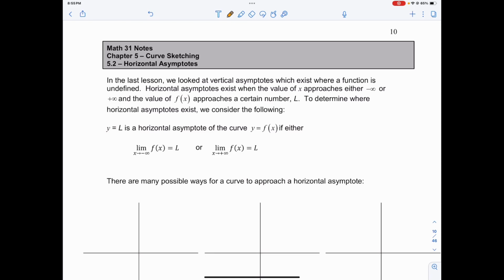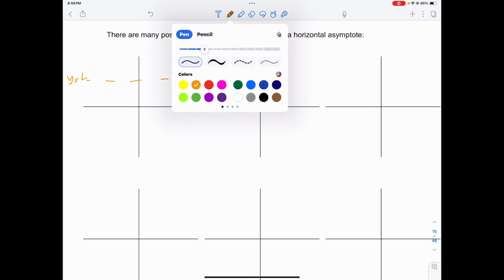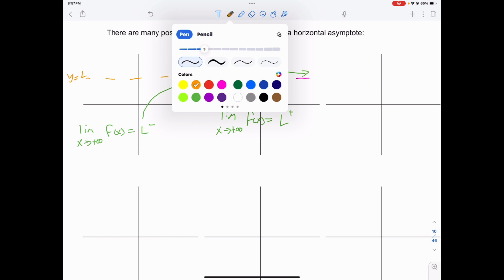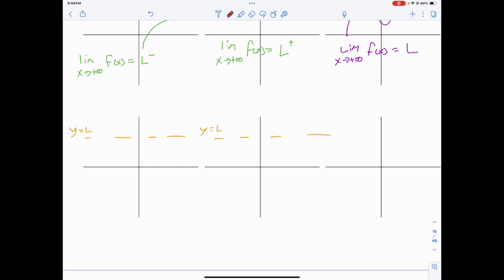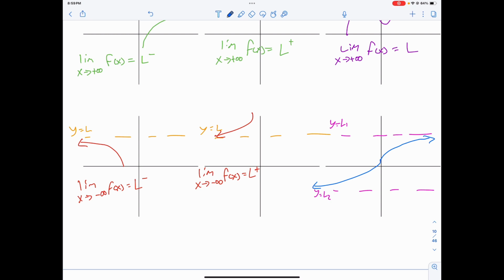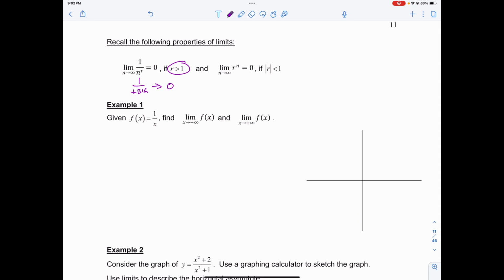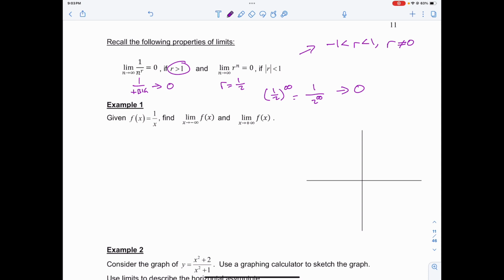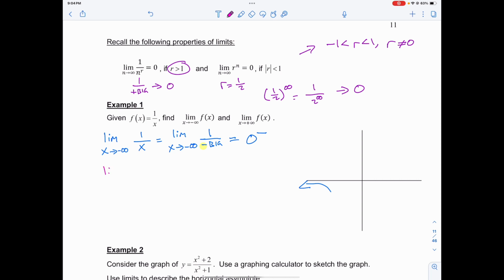M31 Curve Sketching Lesson 2a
Lesson 5.2 Part a